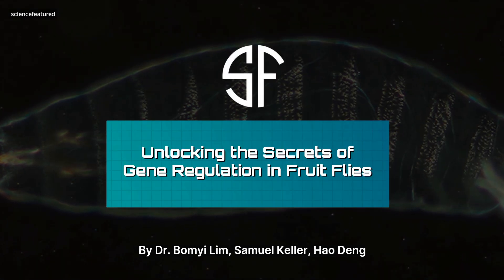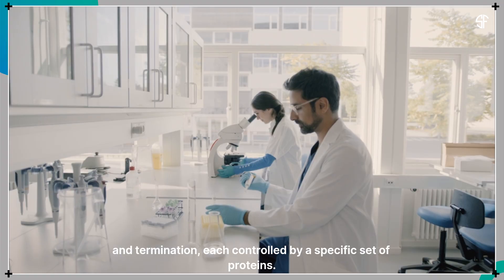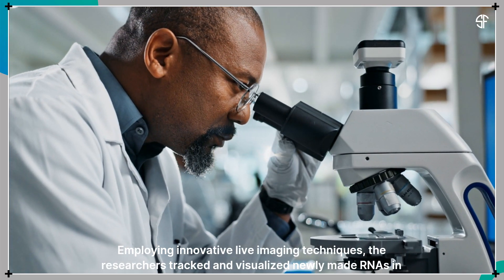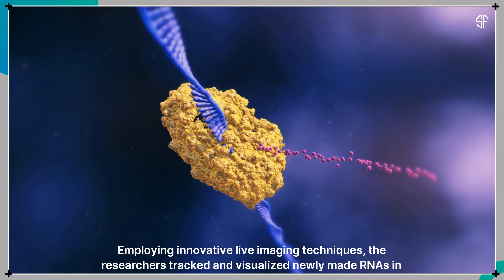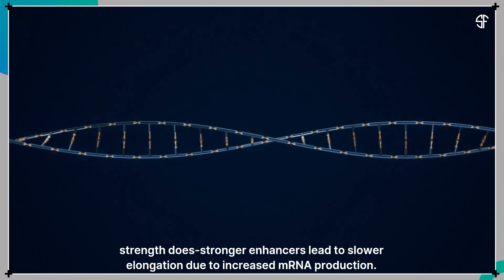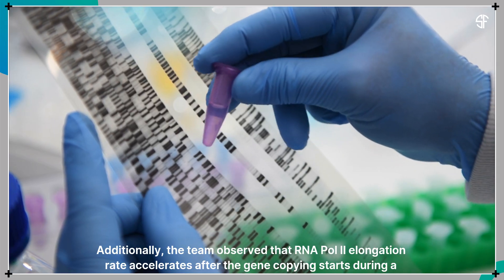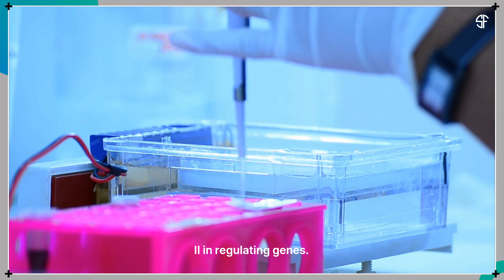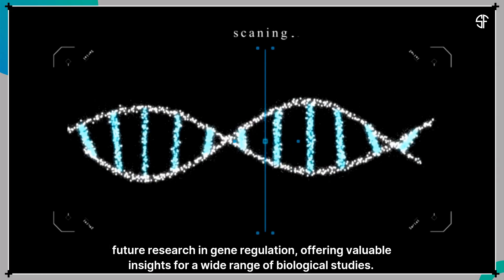Unlocking the Secrets of Gene Regulation in Fruit Flies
A recent study has revealed new insights into how genes are regulated in fruit fly embryos. While gene transcription has long been understood to begin with initiation, researchers now emphasize the importance of the elongation phase in controlling gene expression. 🧬